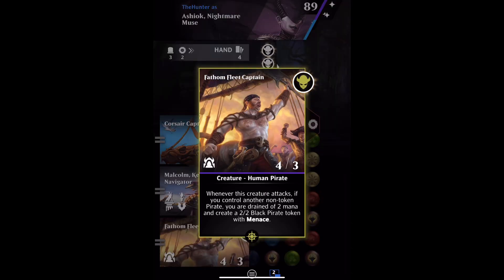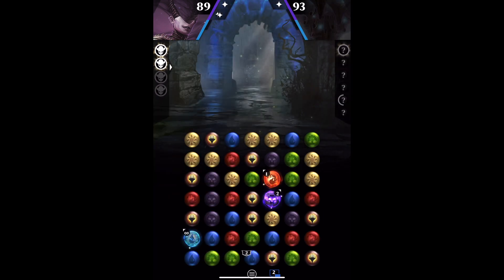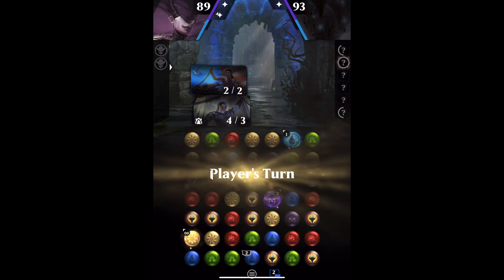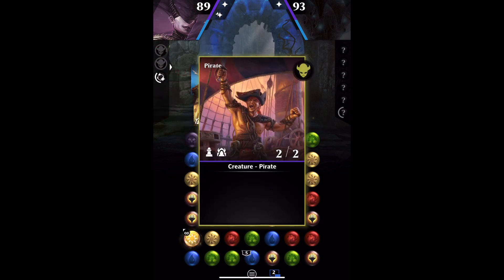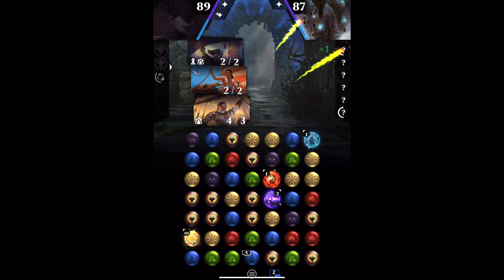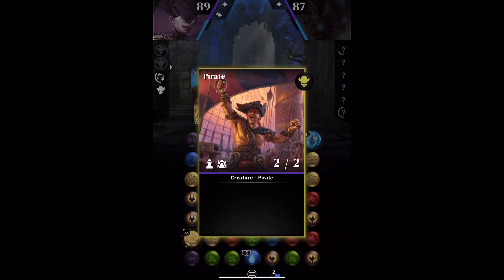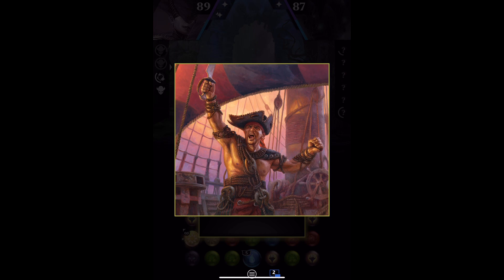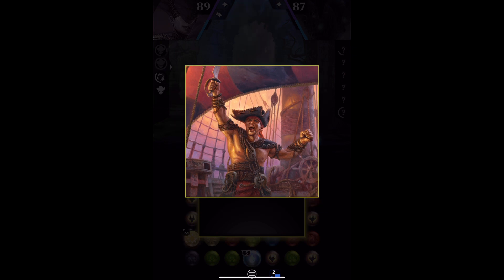Magic Puzzle Quest - #113 Creature Tokens: Pirate